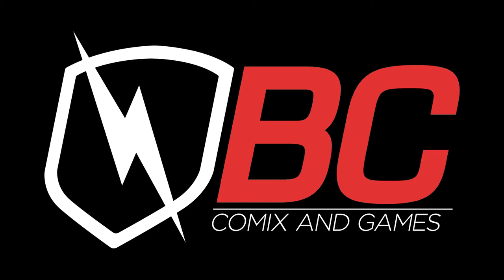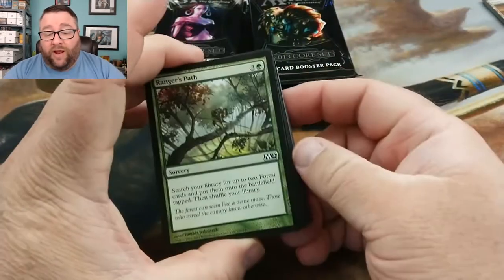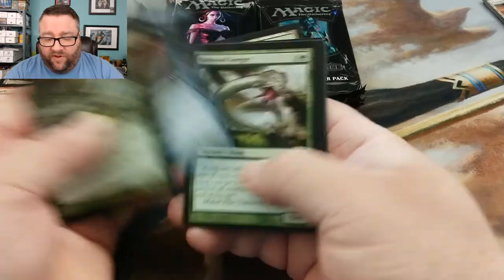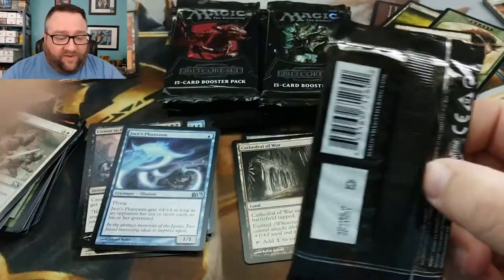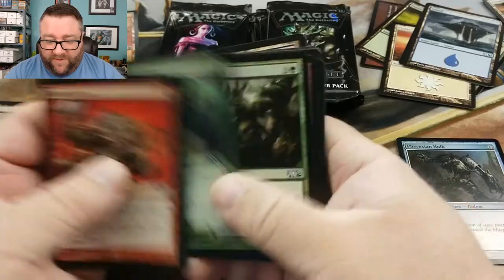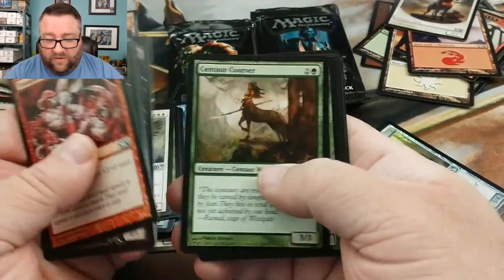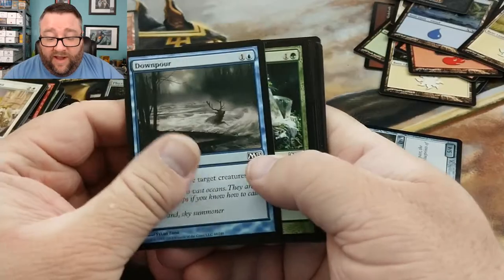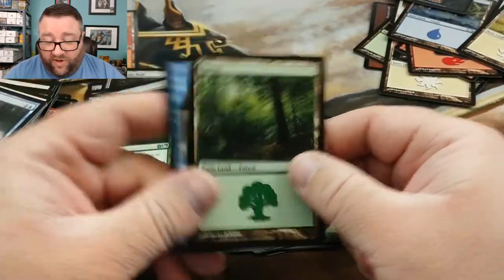M13 Fat Pack (sort of) Opening!